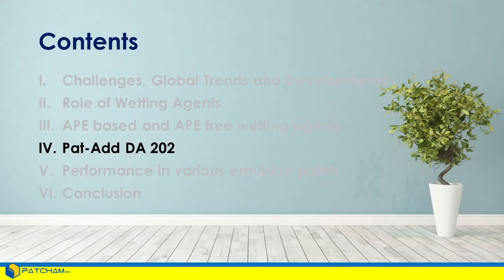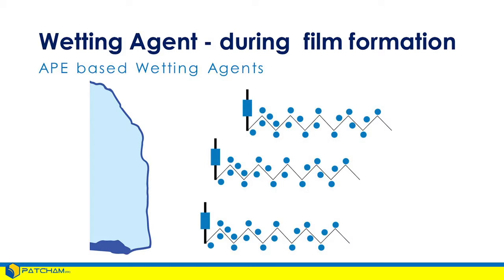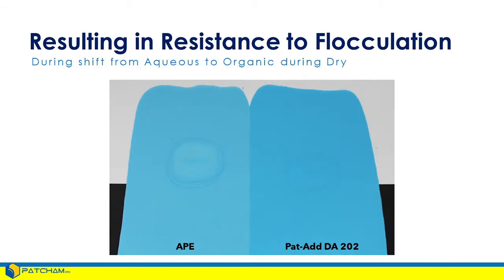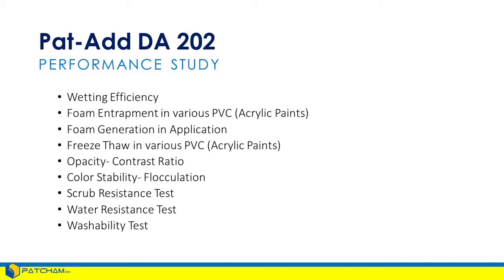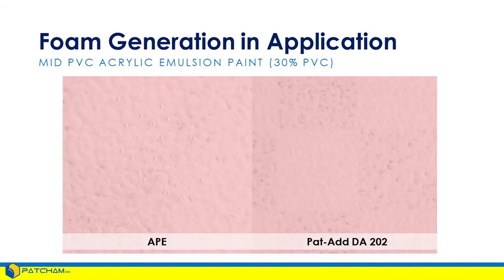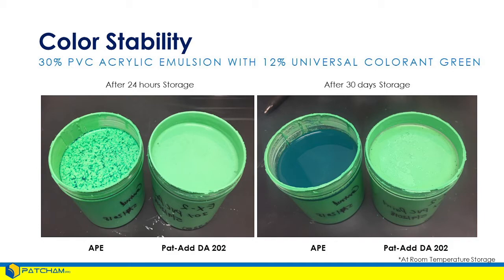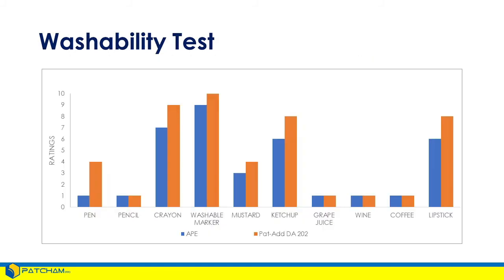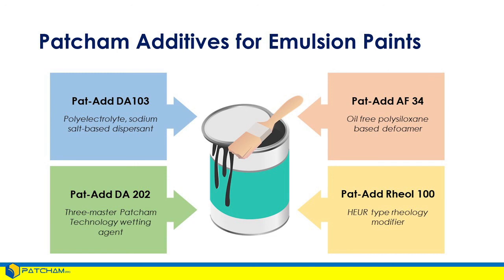Part 2 - Combining the need for APE-free Additives - Pat Add DA 202